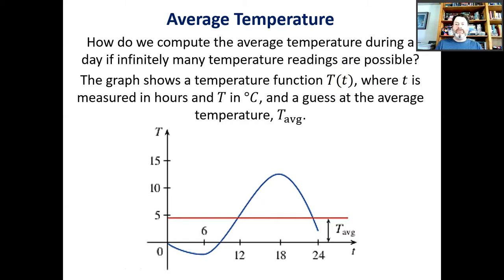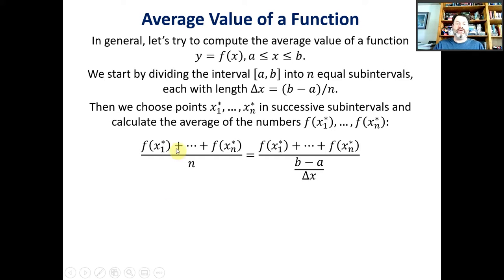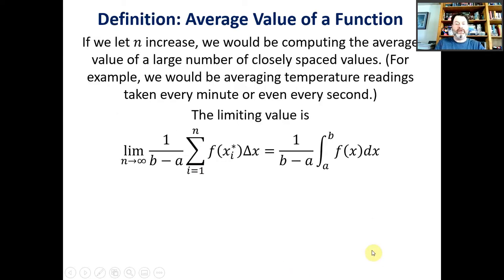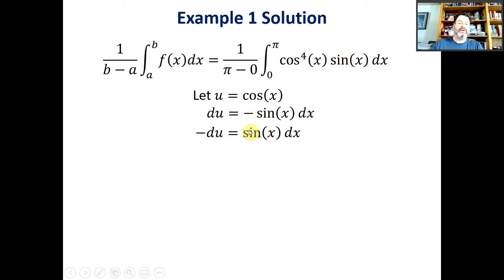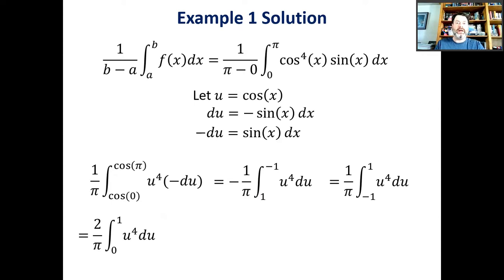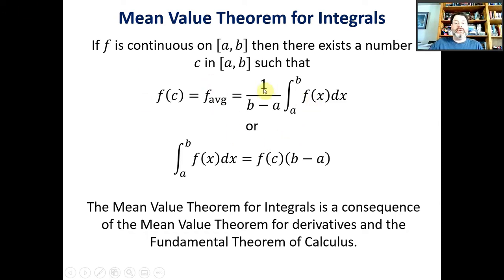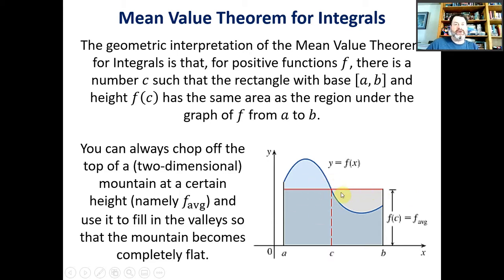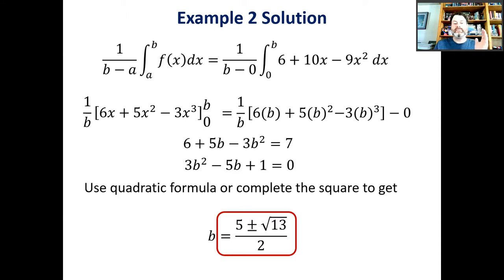Math 182 Section 5.5 Avg Value of a Function